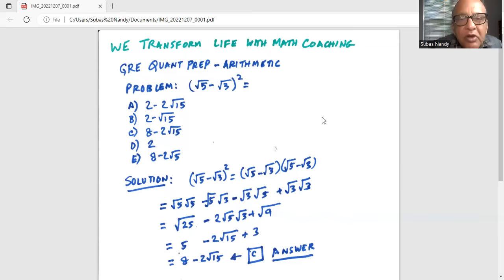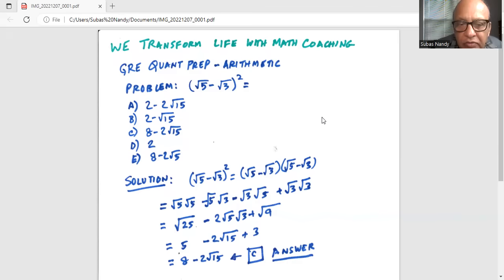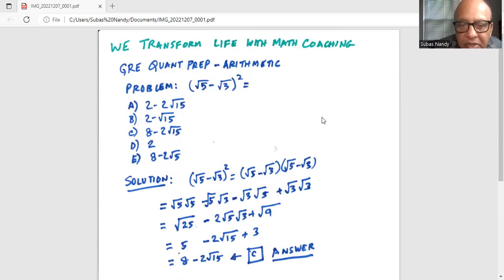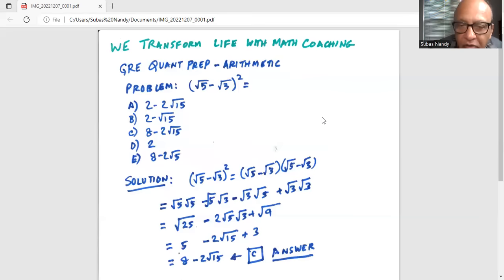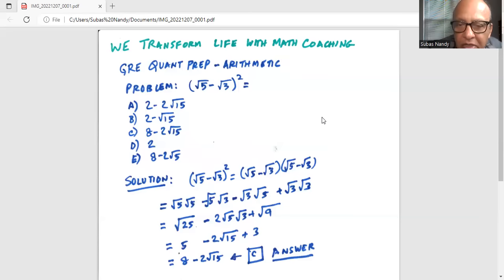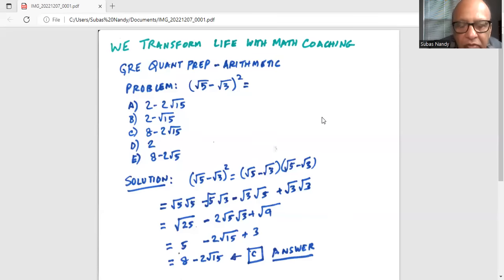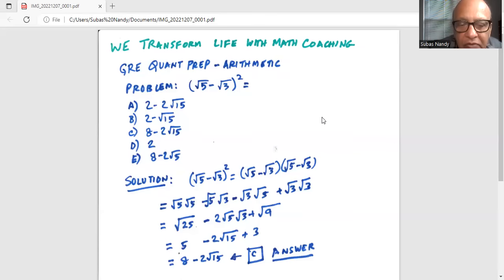Online class on GRE Quant prep problem in arithmetic and algebra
Here we put together solved problems in math all for you!    @eliteacollection
GRE; Quant prep; arithmetic; algebra: problem;